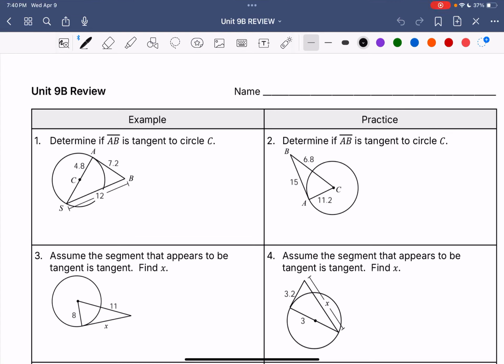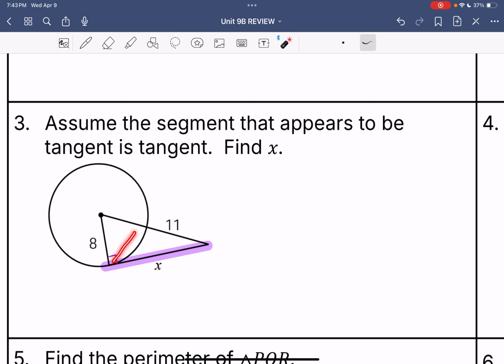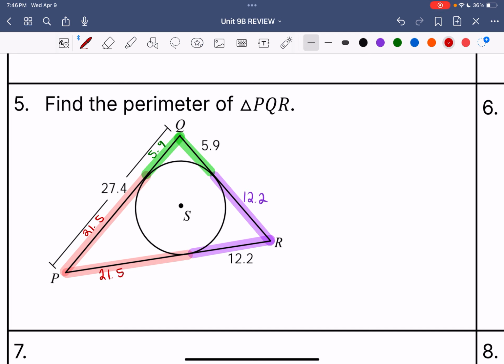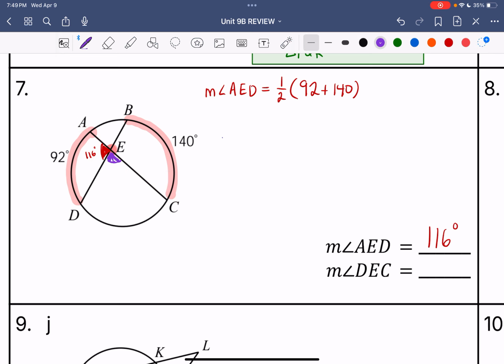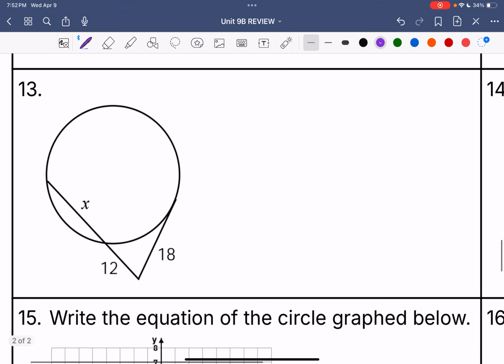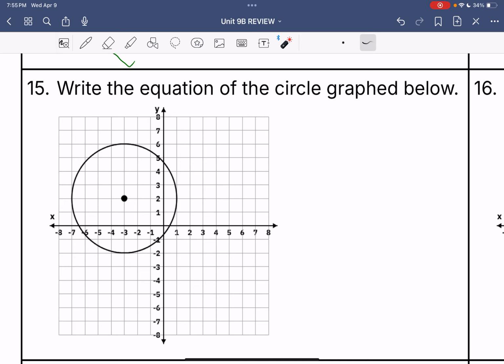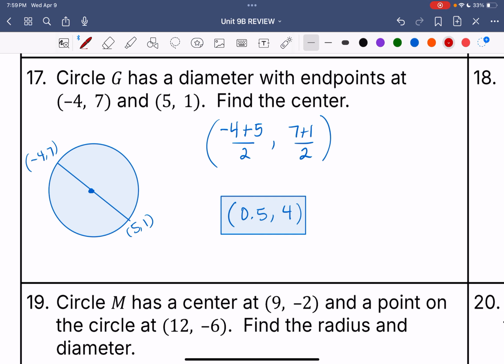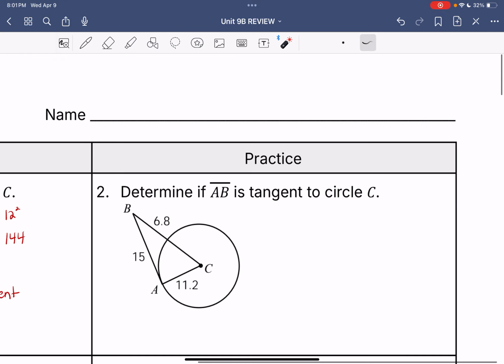Geometry - Unit 9B Review